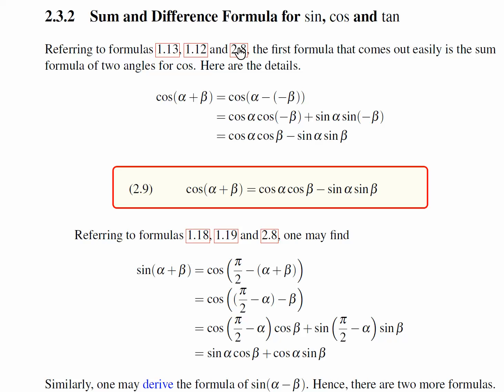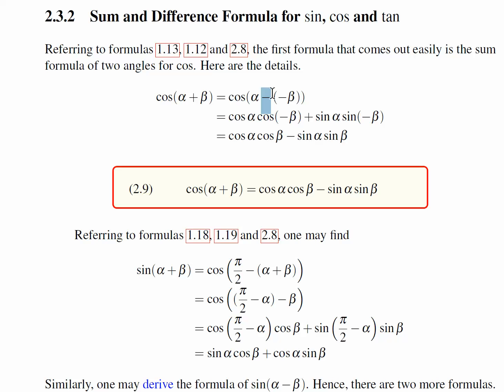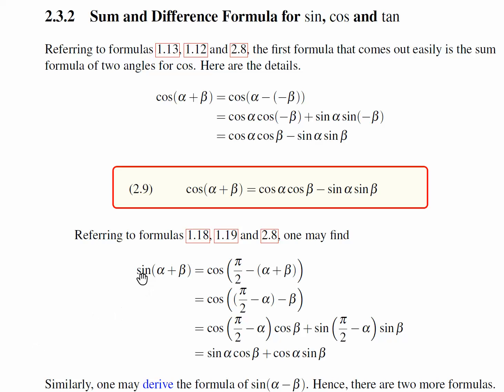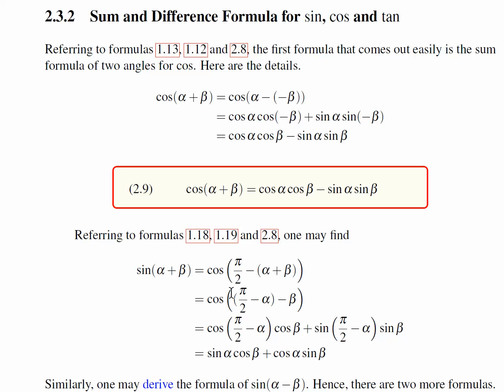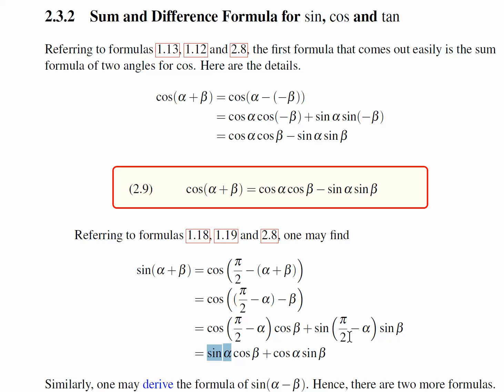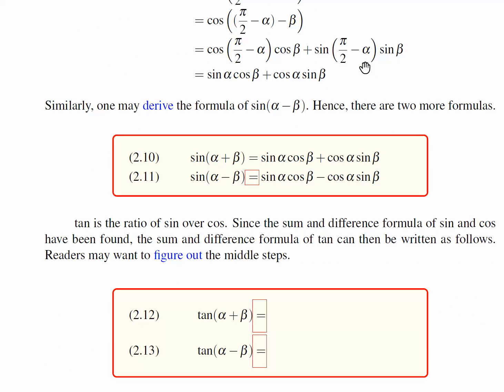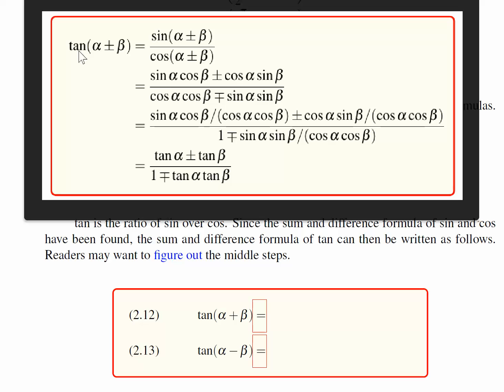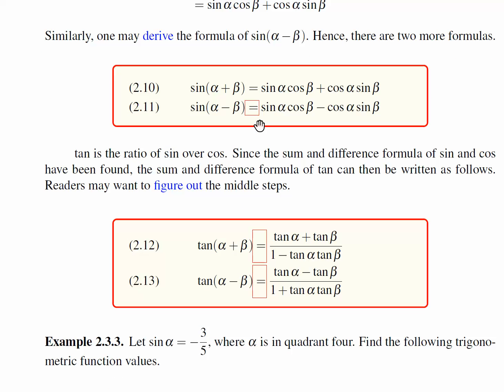SDForSCT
Proofs of sum and difference formulas of sine, cosine and tan are given